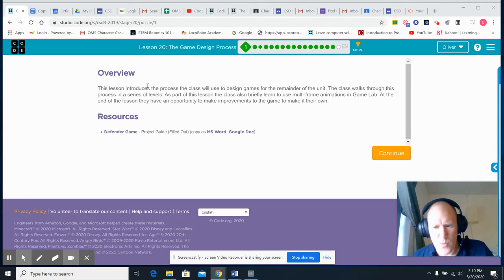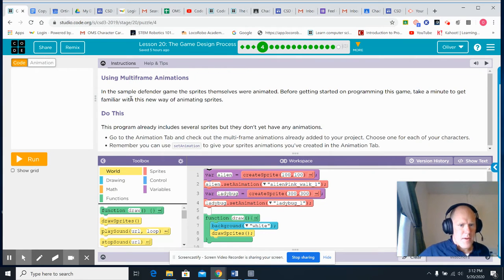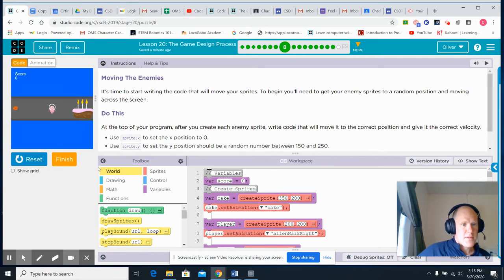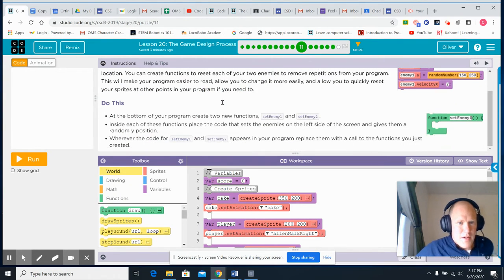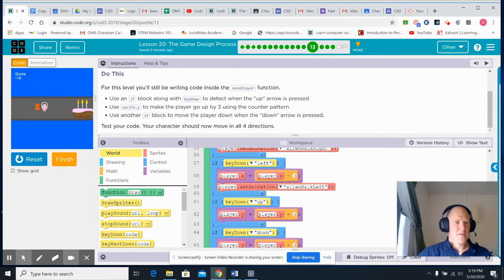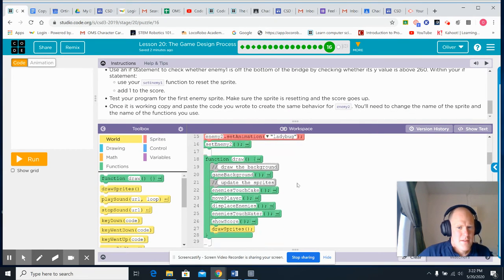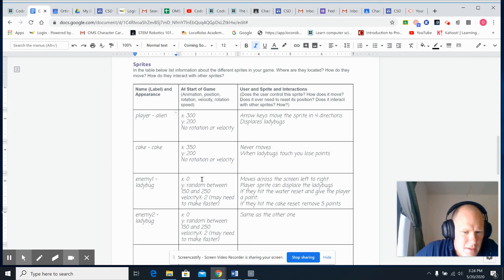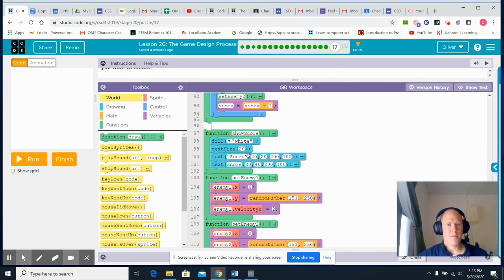Unit 3 - Lesson 20: Game Design Process - Use to Check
Follow directions in lesson 20, using the Activity Guide. Use this video to check your understanding of the directions and how you are progressing. The Activity Guide is completed to help you through the process of making a game from beginning to end.